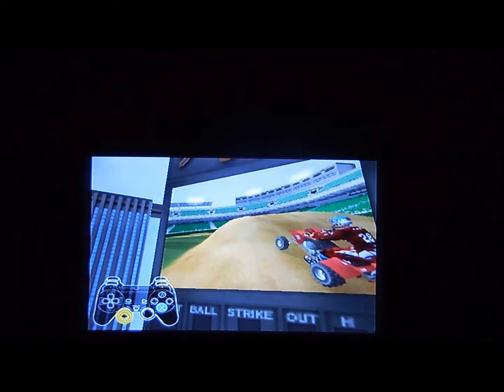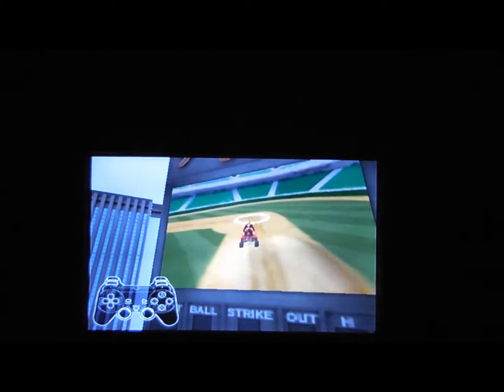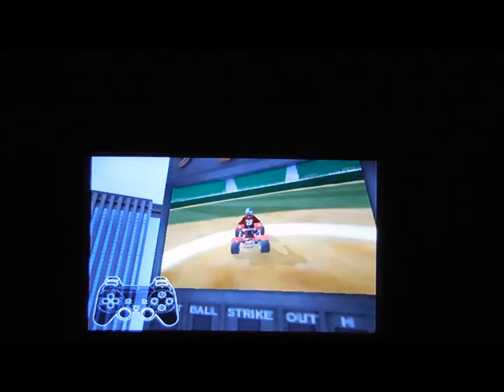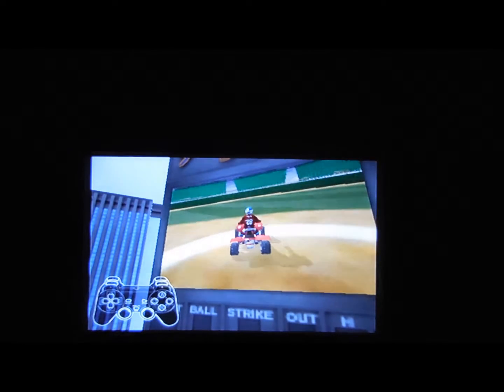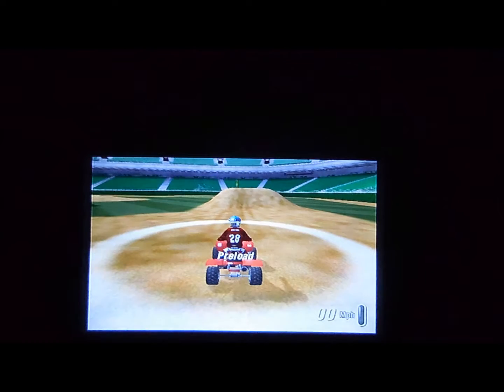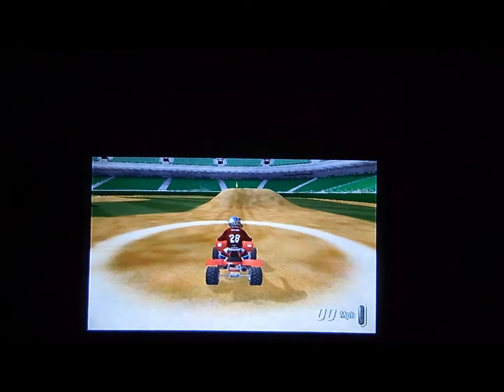ATV Offroad Fury 2 - Training Course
This is the training mode in ATV Offroad Fury 2 to help beginners learn the basics of the game. The training course is a track specially designed to demonstrate all of the needed skills & available features the game has to offer. Successfully completing all tasks in training mode unlocks the red, blue, green, and yellow Ravage Talon's.

The tasks given in order

1: Learning to accelerate & brake
2: Reversing
3: Learning to turn the ATV
4: Intro to jumps (catching air)
5: Learning to do tricks
6: Pre-loading the suspension